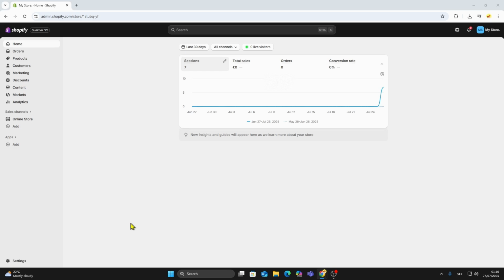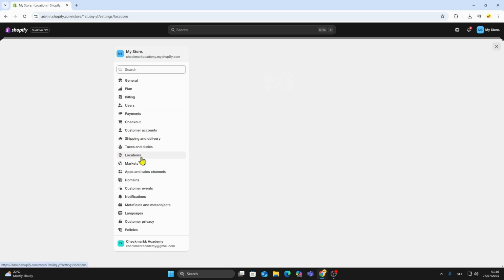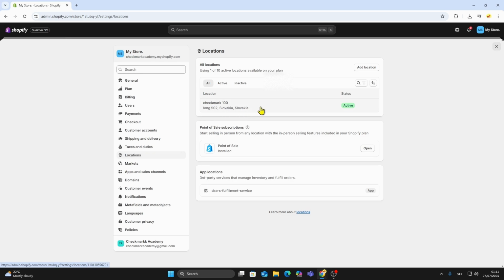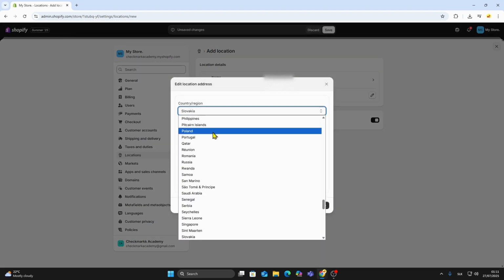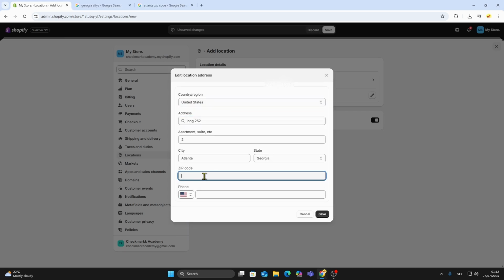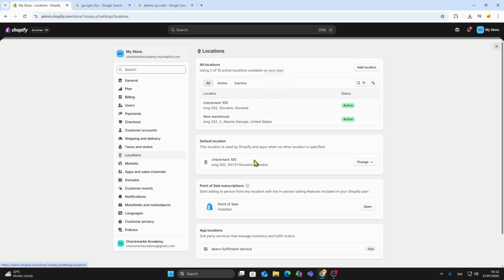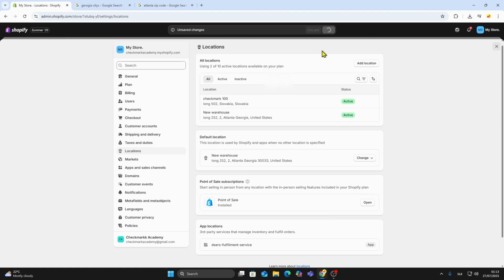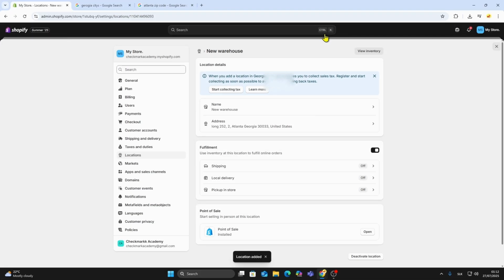How to Change Shopify Country and Store Location (2025)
In this quick tutorial, I’ll show you how to change your Shopify store’s country and default location. Whether you’ve moved your business or just need to update your store settings, this step-by-step guide will walk you through everything you need to do.

✅ Add a new store location
✅ Set it as your default address
✅ Update your country for accurate shipping and tax settings

This is perfect for anyone updating business details, switching regions, or starting fresh in a new country.